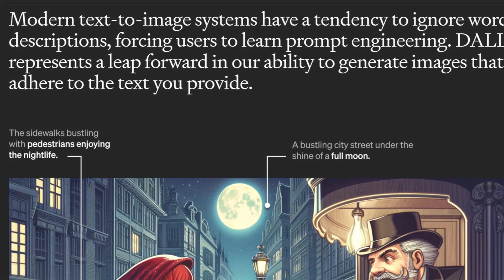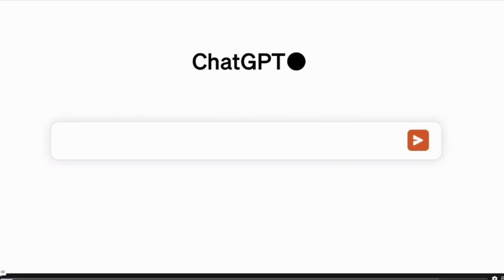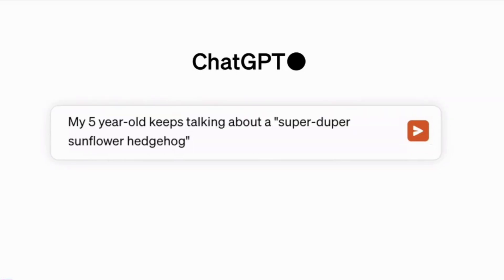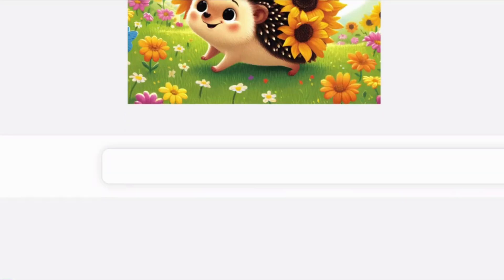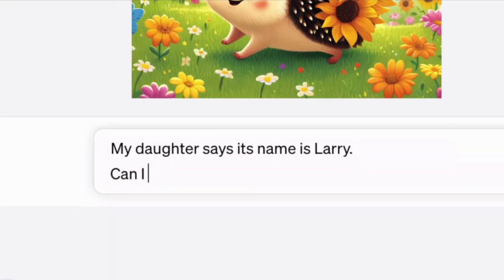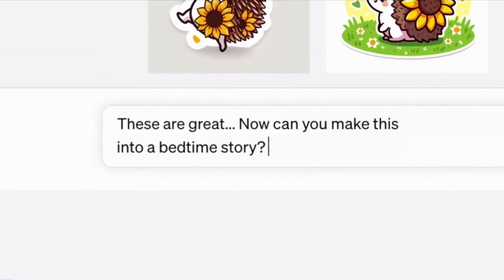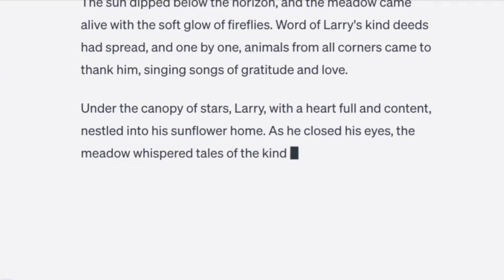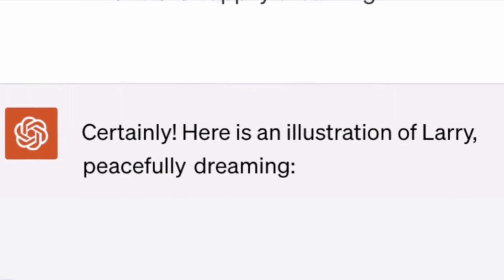OpenAI unveils Dall-E 3, latest version of its text-to-image tool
🌟 Exciting News from OpenAI: Introducing DALL-E 3 - Your Ultimate Text-to-Image Tool! 🌟

OpenAI has just unveiled the latest game-changer in AI technology - DALL-E 3. In this video, we dive deep into what this powerful text-to-image tool can do and what it means for the future of creative content generation.

📅 Release Date: [Insert Release Date]

🔗 Learn more about DALL-E 3: [Insert Link to OpenAI's official announcement]

👇 Video Highlights:

Discover how DALL-E 3 can turn your text prompts into stunning, detailed images.
Explore the enhanced safeguards that ensure responsible AI usage.
Find out how creators can control the training data behind this AI marvel.
Get insights into the competitive landscape of text-to-image AI tools.
Dive into the legal challenges and concerns surrounding AI-generated art.
Join us in this exciting journey into the world of AI and creativity!

Let's embrace the future of AI together! 💡🤝